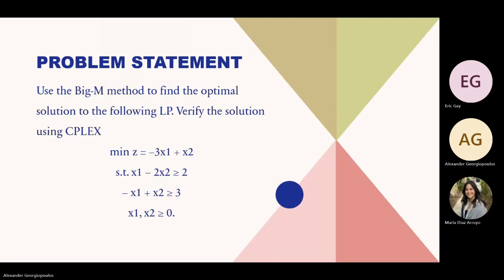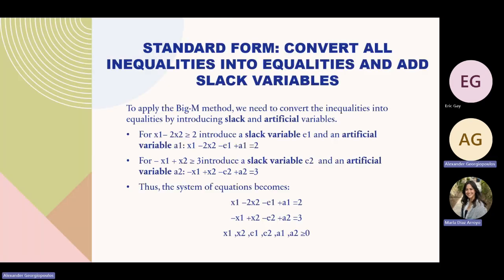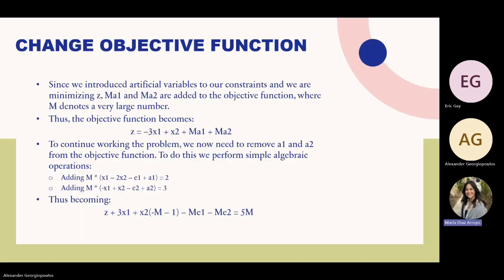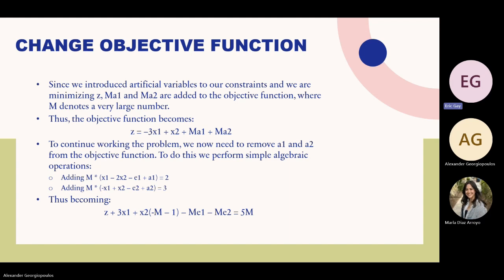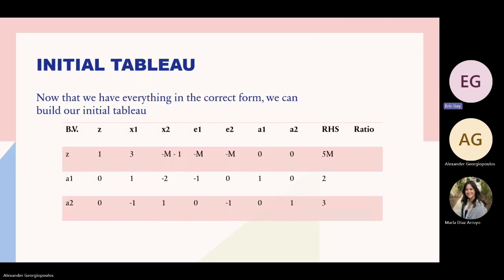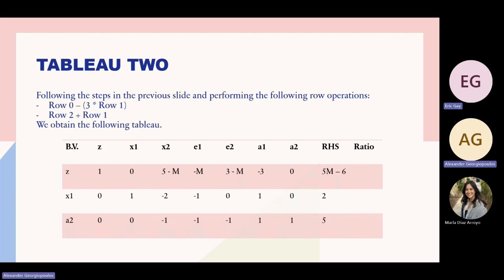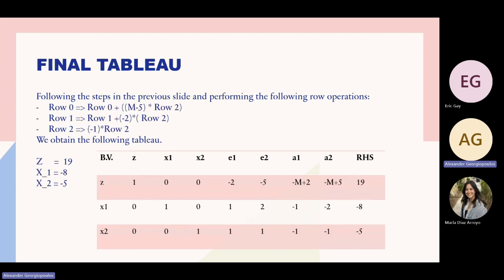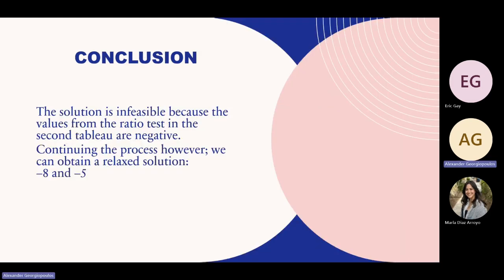Homework 3 Problem 1